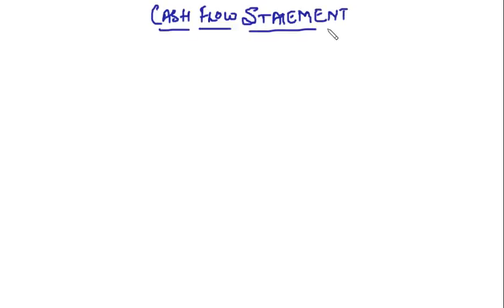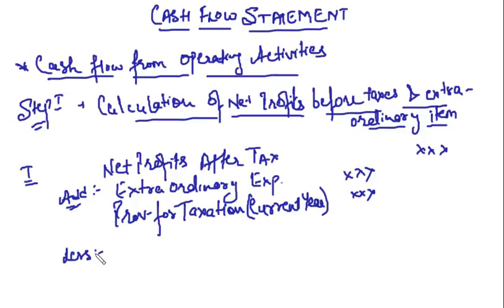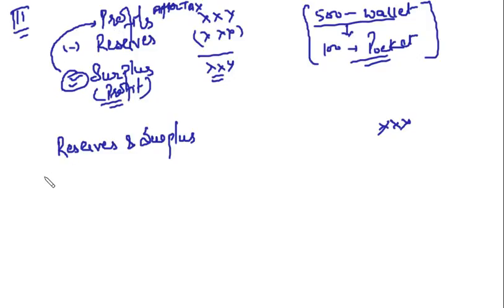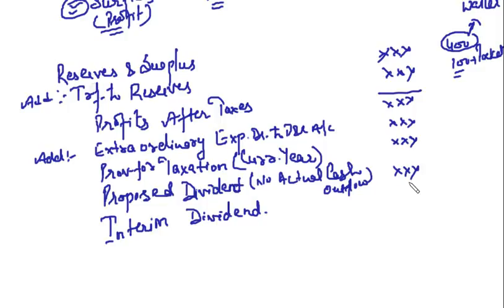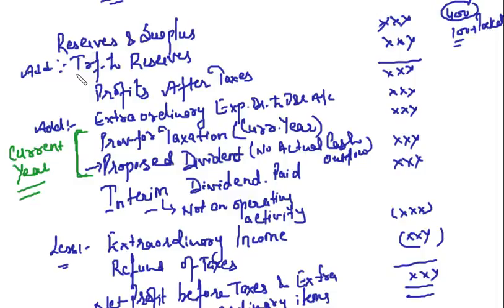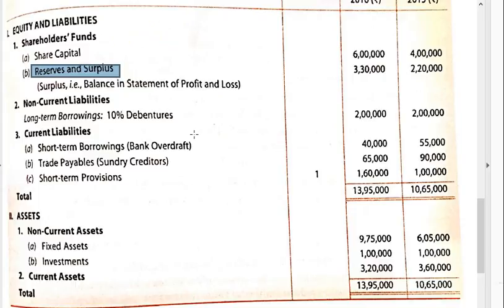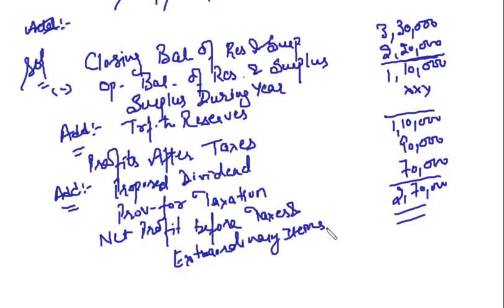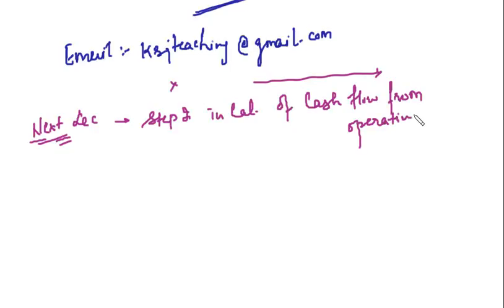Lecture-94-Cash Flow Statement-IV